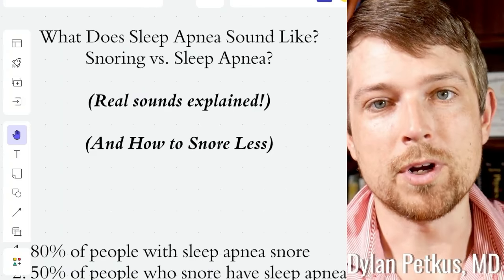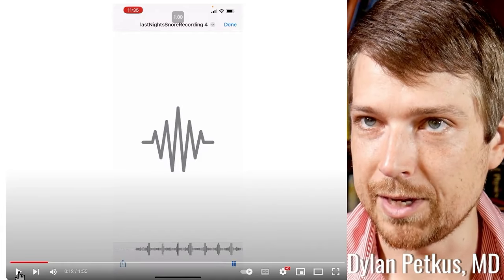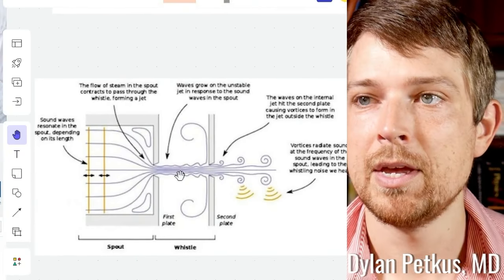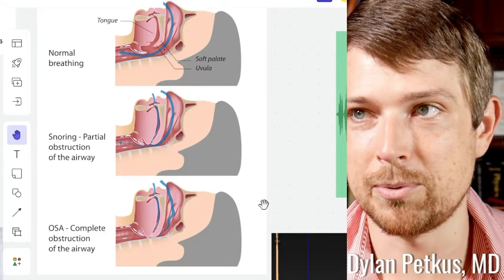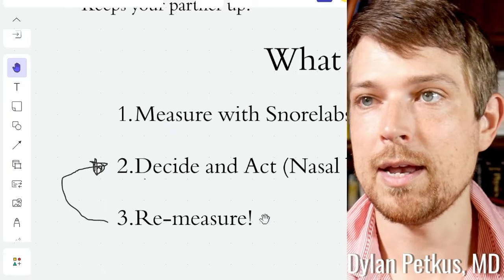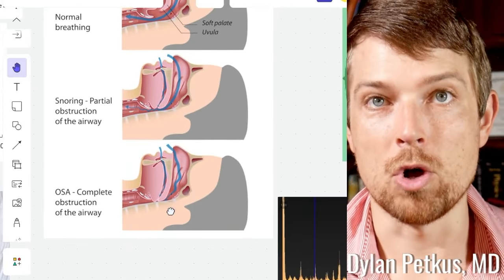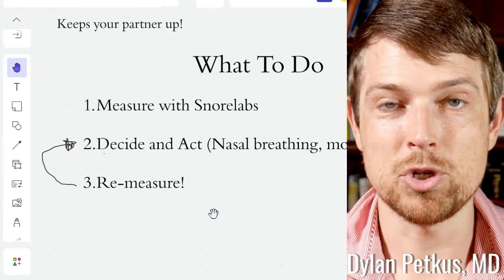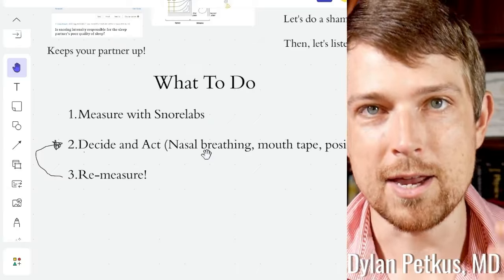What Does Sleep Apnea Sound Like? Real Recordings Explained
Ever wondered what sleep apnea really sounds like? In this video, we’ll explore the actual noises that occur during sleep apnea episodes, breaking down what these sounds mean for your health.

Want more holistic support for night time breathing? Check out the Sleep Apnea Reset Protocol

Want guidance with your health? Then learn more about working directly with us in a non-medical, health coaching capacity